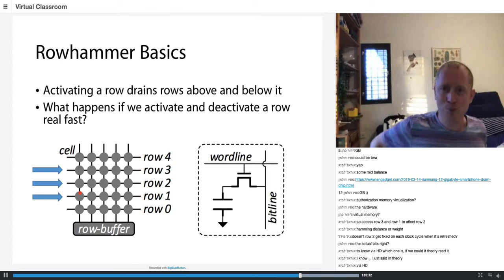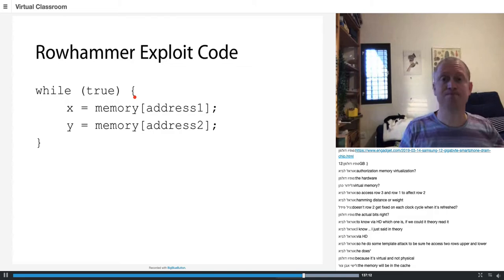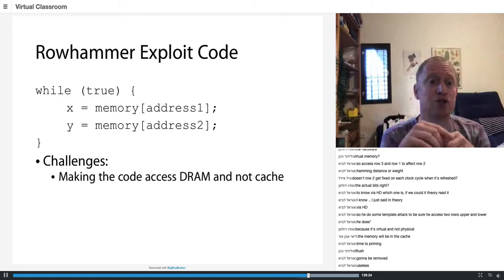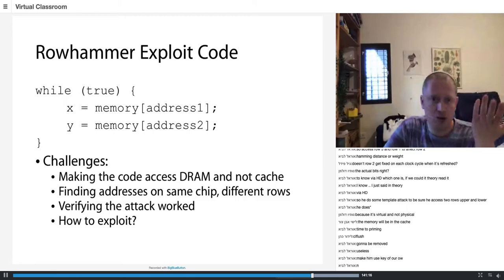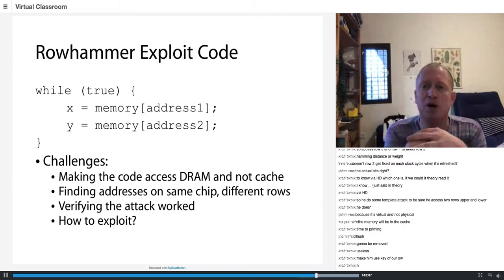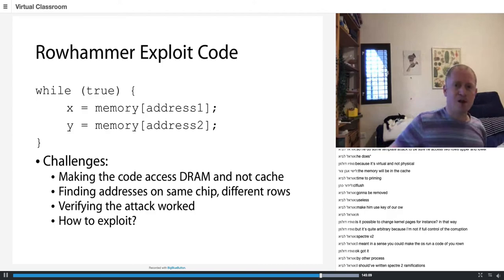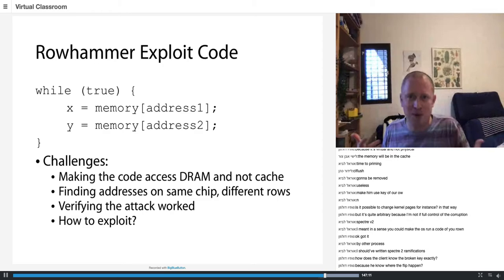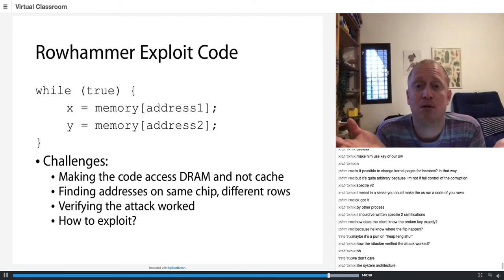Rowhammer in practice